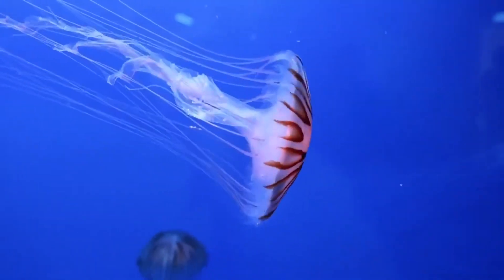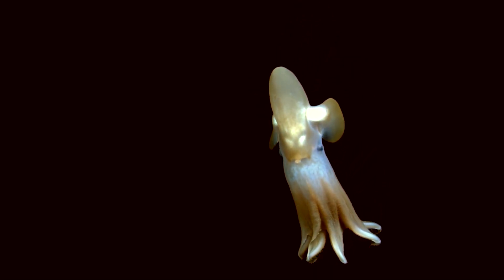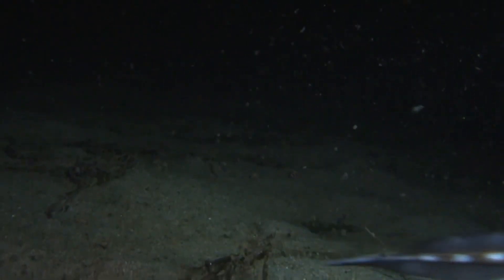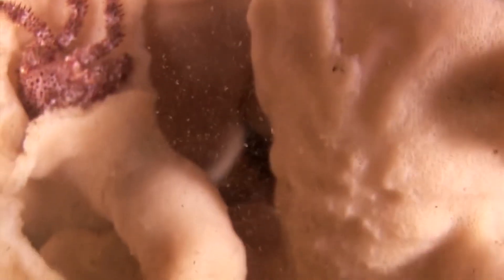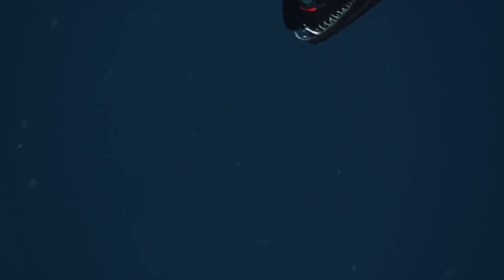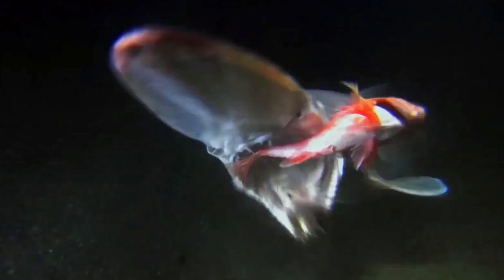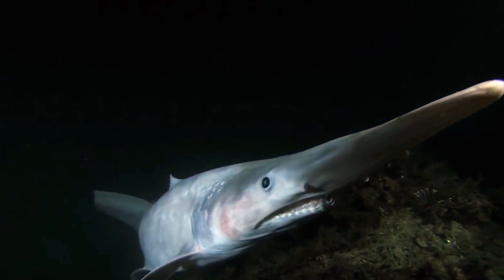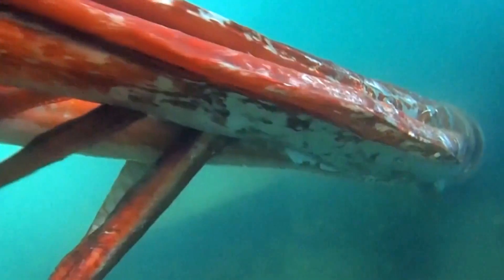Amazing Deep Sea Creatures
Discover the hidden wonders of the deep sea in this captivating video! Join us as we delve into the mysterious world beneath the waves, where extraordinary creatures dwell in darkness and secrecy. Get ready to embark on an unforgettable journey into the depths, exploring the mesmerizing diversity and awe-inspiring creatures that inhabit the ocean's abyss. Dive into this immersive experience and unlock the secrets of the deep sea.

00:00 Intro
00:30 Dumbo Octopus
01:09 Ratfish
02:01 Glass Sponge
02:53 Black Dragonfish
03:51 Goblin Shark
04:52 Giant Squid
05:36 Subscribe